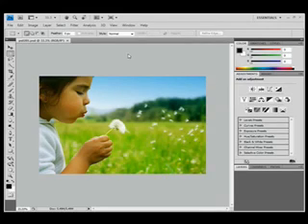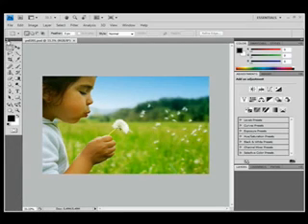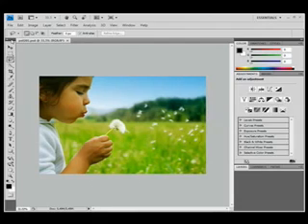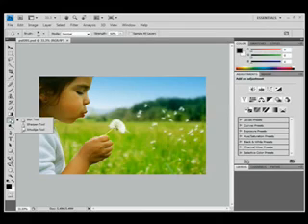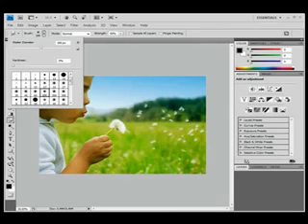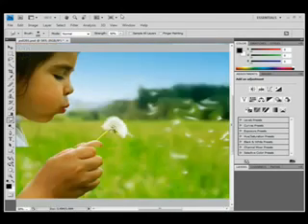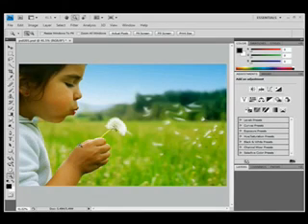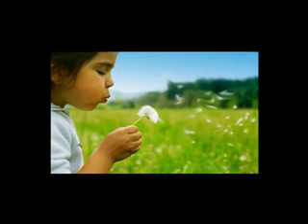Photoshop CS4 - understanding the Adobe Photoshop Workspace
In this Photoshop training video you will learn about the Photoshop CS4 workspace, This video is delivered by the author of the best-selling Photoshop CS4 Digital Classroom, Photoshop expert Jennifer Smith from American Graphics Institute